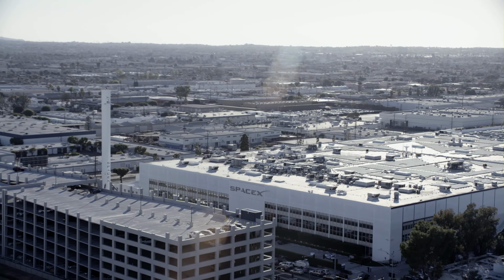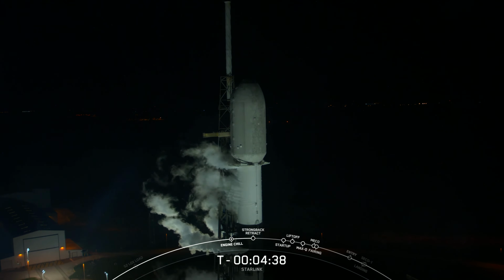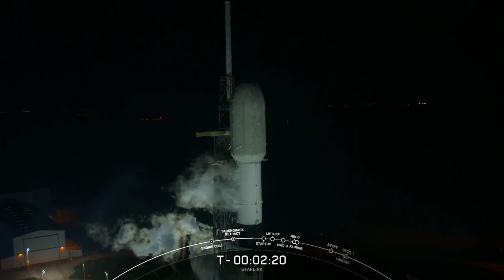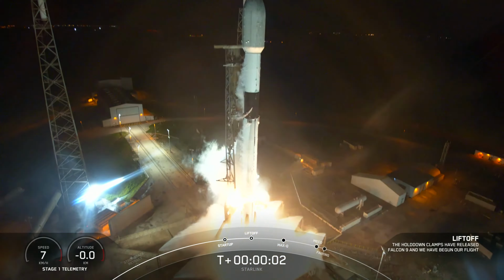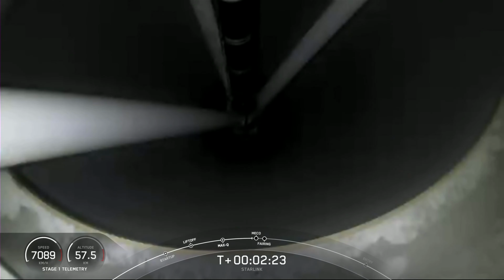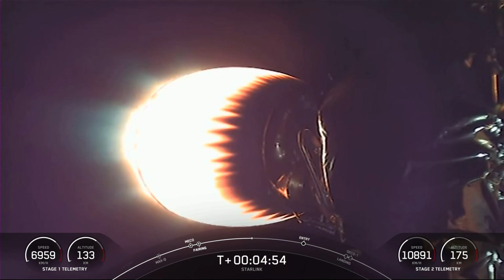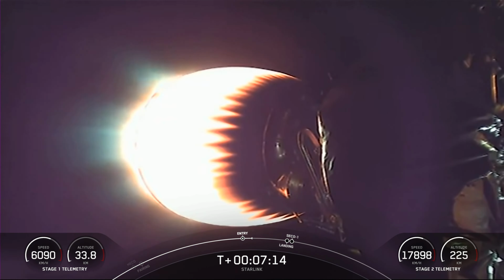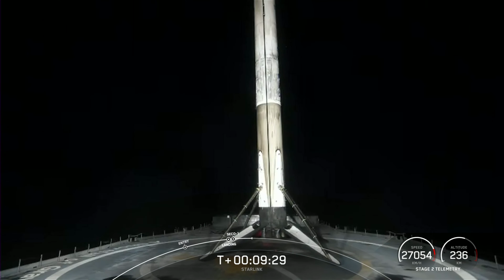SpaceX: Starlink 4-23 Launch (as streamed live 28/8/22)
On Saturday, August 27 at 11:41 p.m. ET, SpaceX launched 54 Starlink satellites from Space Launch Complex 40 (SLC-40) at Cape Canaveral Space Force Station in Florida.

This was the second flight for the Falcon 9 first stage booster supporting this mission, which previously launched CRS-24 and now one Starlink mission.

Credit: SpaceX